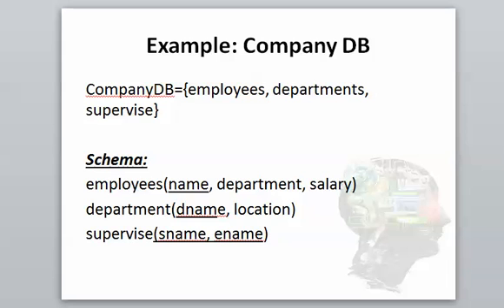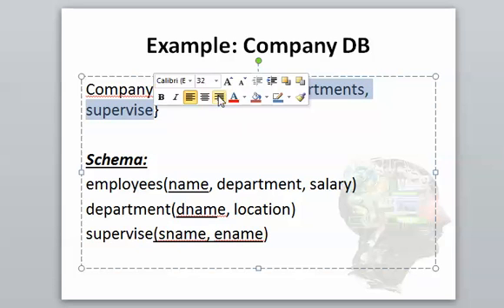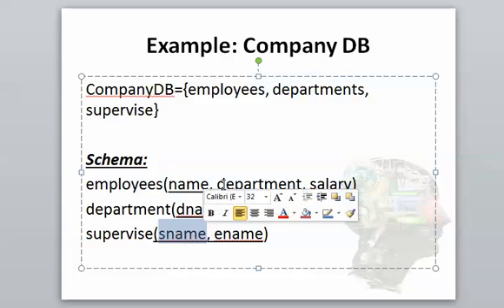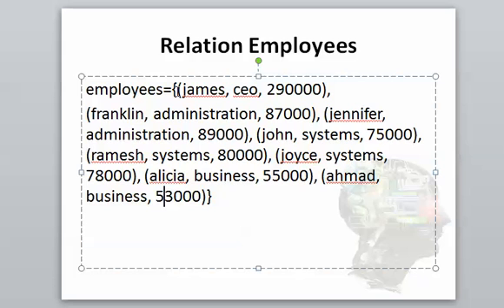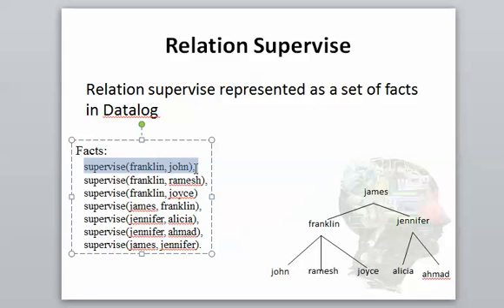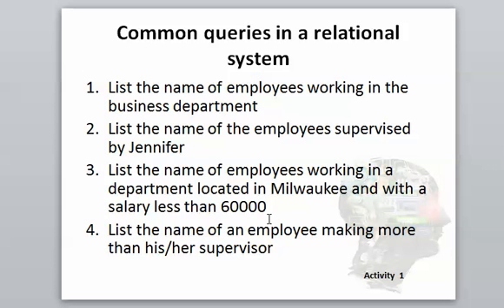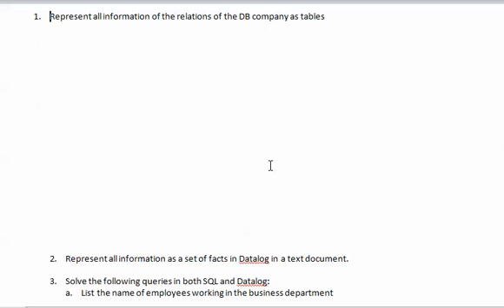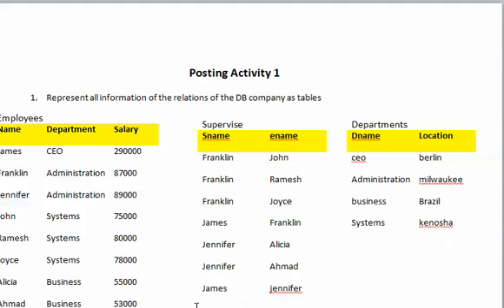Deductive Database Exercise - part 1 of 3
CSCI 480 at UW-Parkside